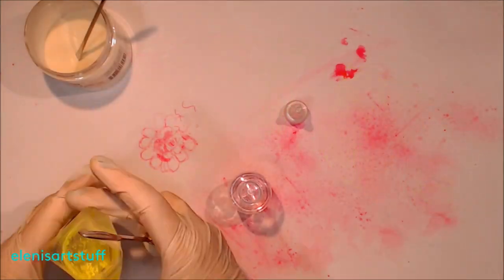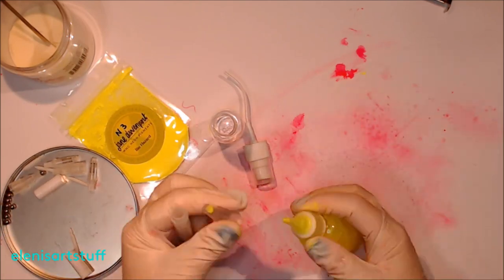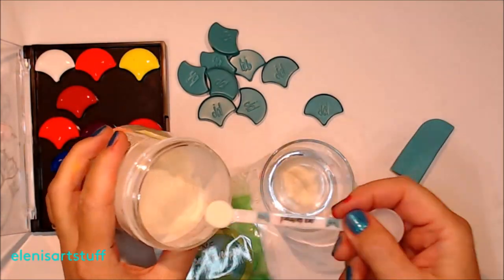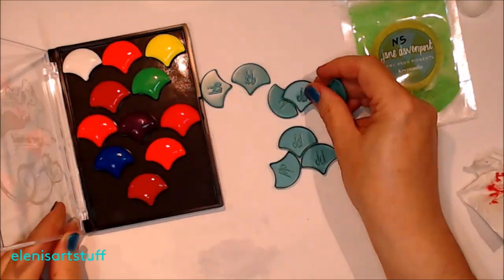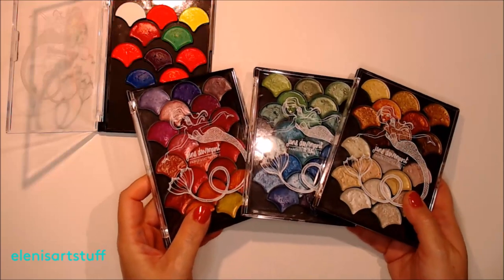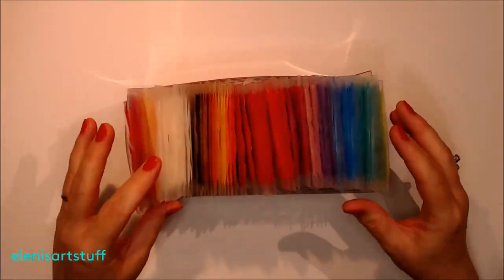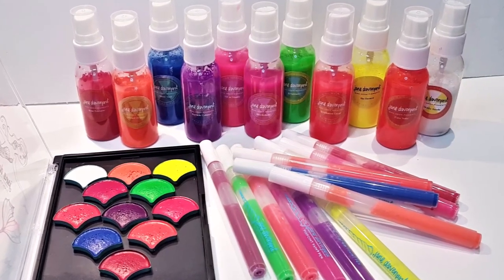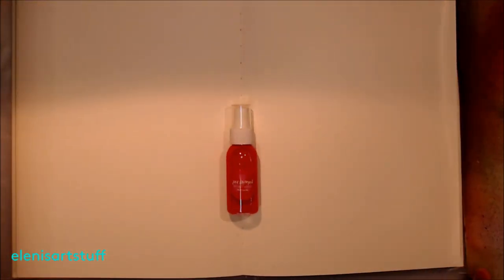❤️ DIY: NEON Watercolors, Sprays & Paint Pens with J. Davenport’s pigments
❤️ Open the description box for details…

❤️ In this video you will follow my process making NEON watercolors, sprays and paint pens with J. Davenport’s pigments and then you will follow me using them while creating an Art Journal spread.

❤️And click the “bell” to get notified about my new videos.

Go to the toolbar under the video (right corner) and...

1. Click on “Settings” (it looks like a wheel)
2. Click on “Speed”
3. Click on 0.5  (or 0.25 =slower but without music)